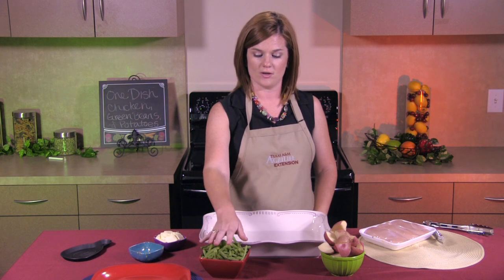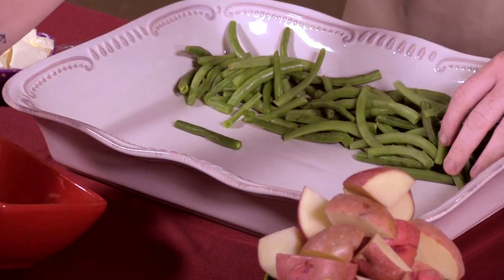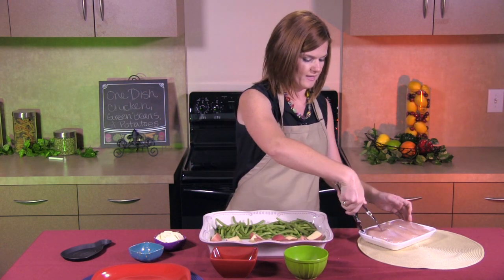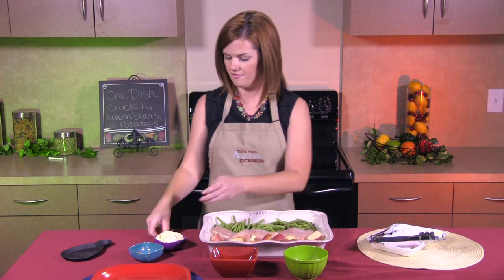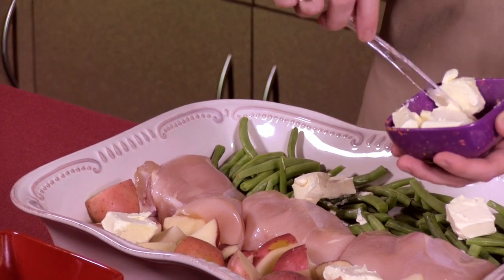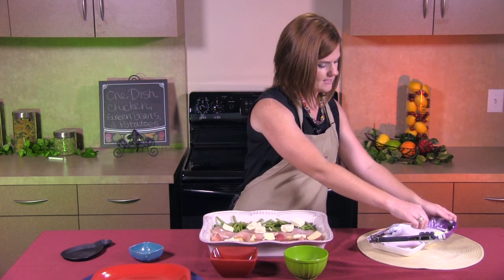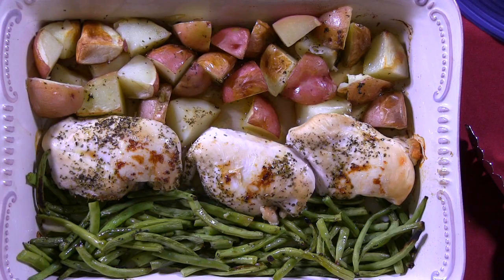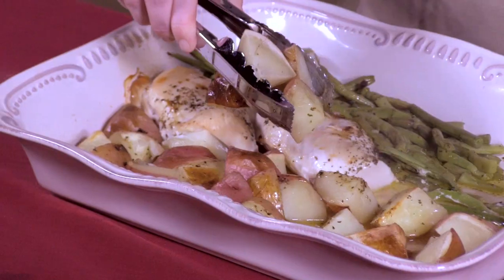One Dish Chicken Green Beans & Potatoes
An entree and two side dishes baked in one dish--and ready in an hour.